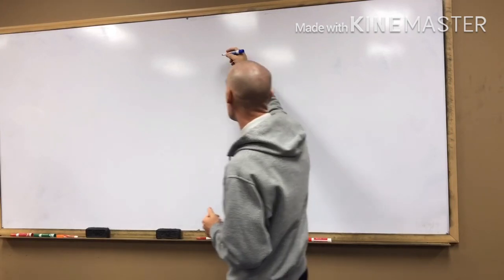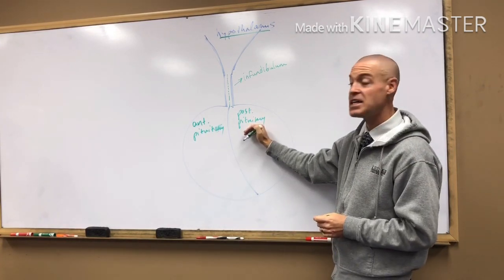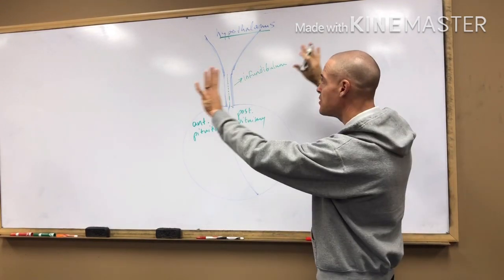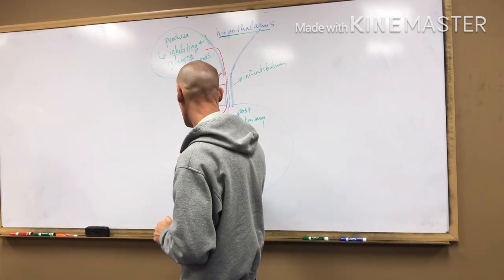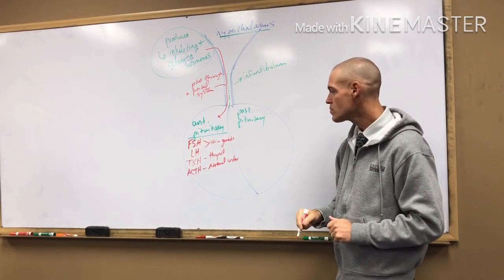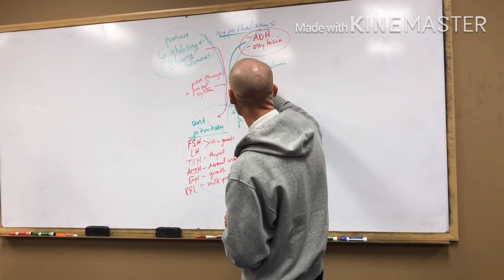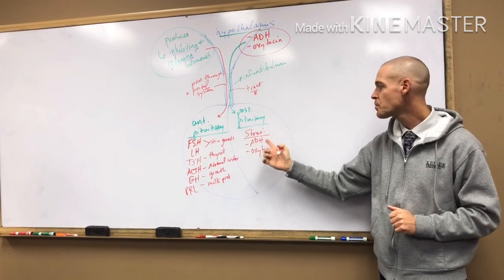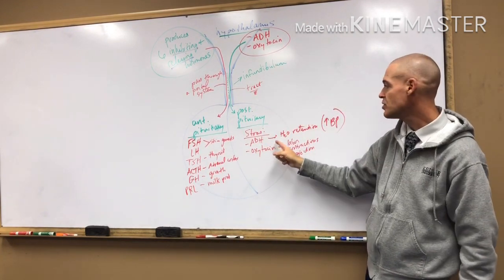The Endocrine System - The Hypothalamus and Pituitary Gland Connection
An explanation of how the hypothalamus controls the pituitary gland and the hormones each gland produces. This is a good TEAS test review for the endocrine system.